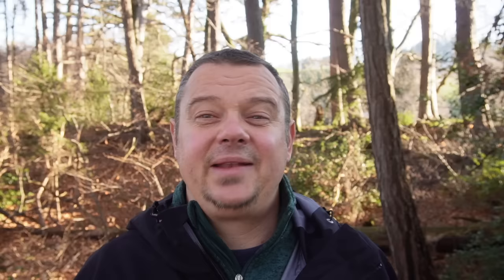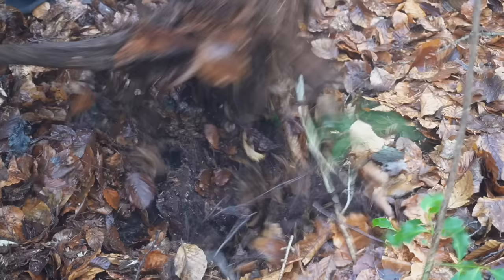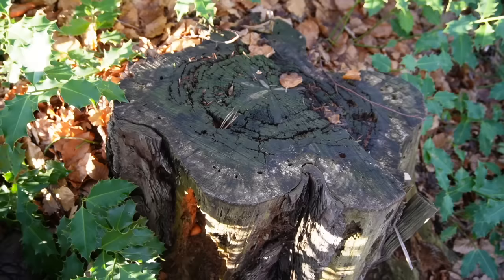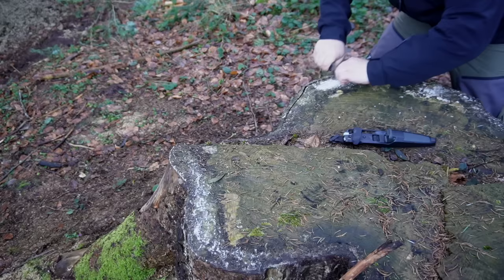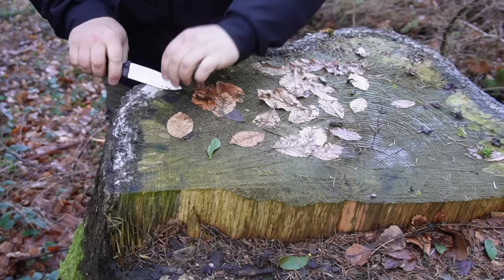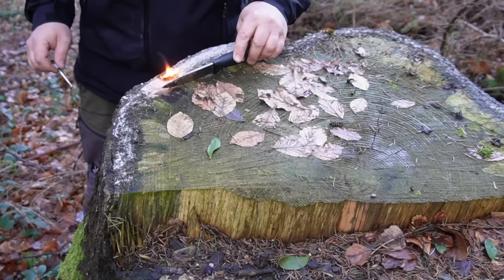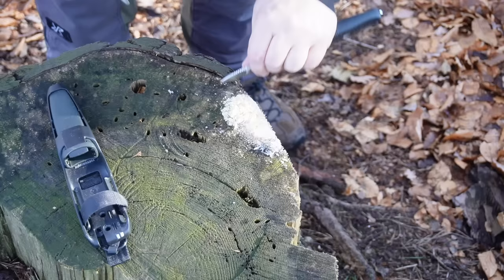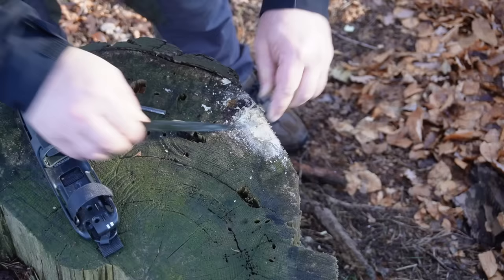The Fatwood Game Changer/This trick you have never seen before / A new method to find & harvest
In this video i show you a new, super easy way to can harvest fatwood with just a knife. I bet, this technique you have never seen before.

👉👉 The sharpest Spine ever (Unknown trick to do it on your knife) - 20 uses of a sharp back